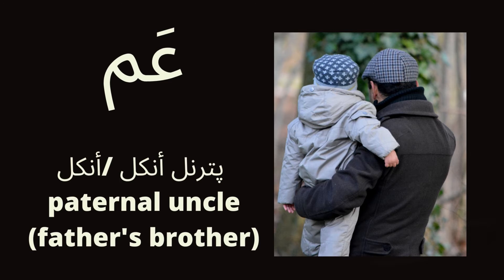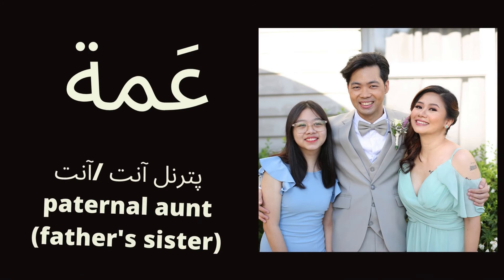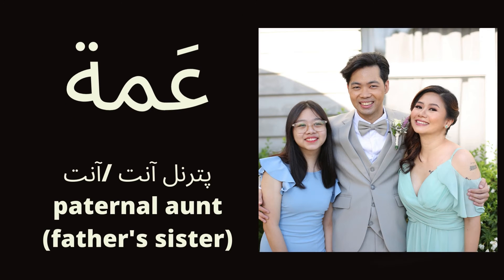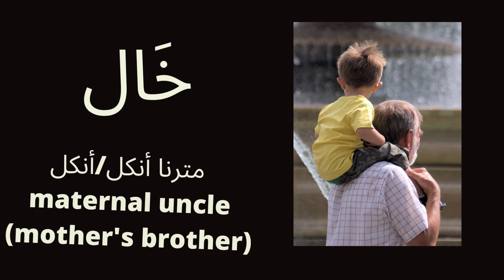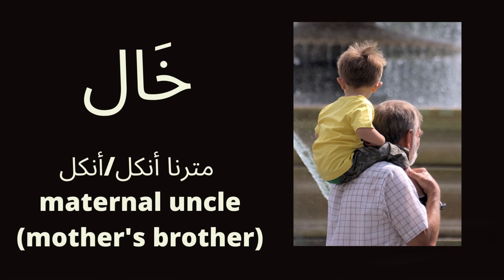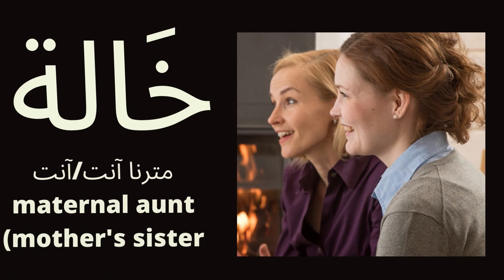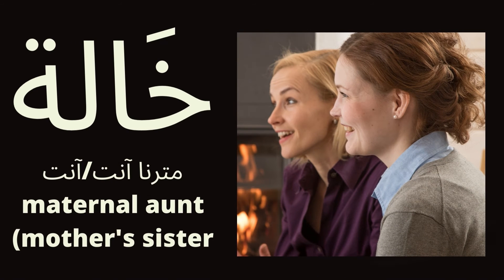تعليم الانجليزية للاطفال-أفراد العائلة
learn arabic by english
learn arabic from beginning
تعلم اللغة الانجليزية بالصوت والصورة
تعلم اللغة الانجليزية
تعلم الإنجليزية
تعلم اللغة الانجليزية للمبتدئين
تعلم اللغة الإنجليزية
تعلم الانجليزية من الصفر
تعلم الانجليزية
تعلم الانجليزية للمبتدئين
تعلم اللغة الانجليزية - الأرقام1 -100

تعليم الانجليزية للاطفال-الحيوانات المتوحشة

تعليم الانجليزية للاطفال- الاشكال الهندسية